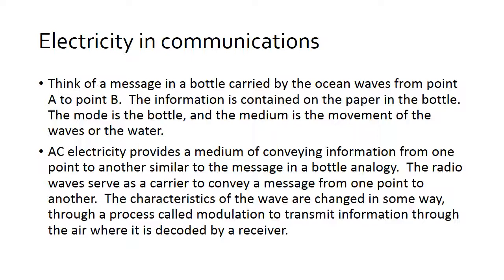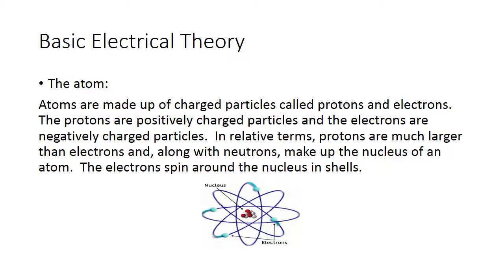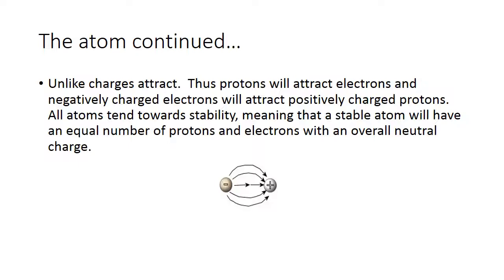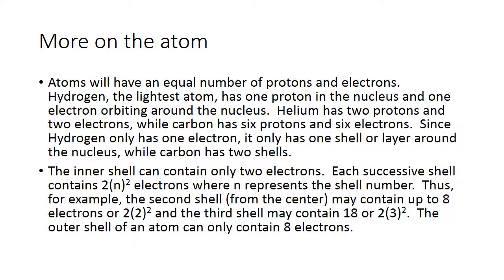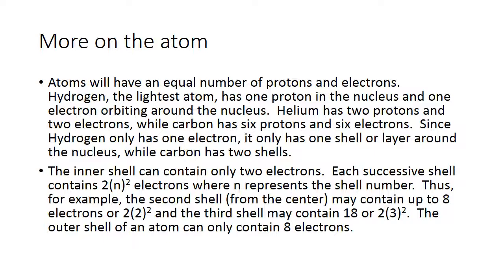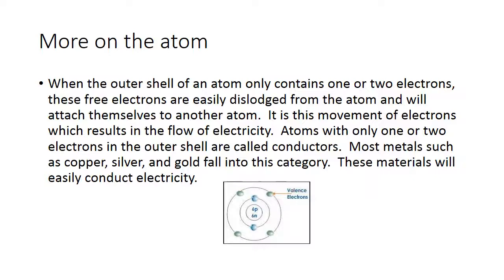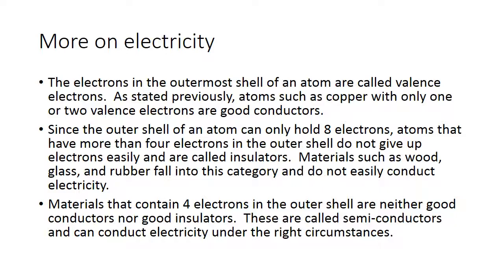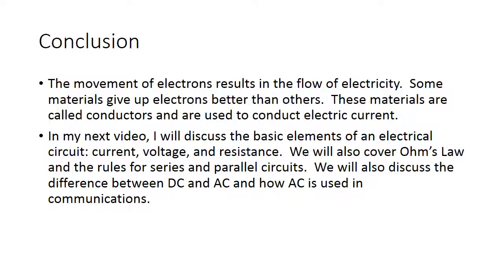Electricity and Communication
Covers the very basic elements of electricity.  Discusses the atom, positively charged protons, negatively charged electrons, valence electrons, conductors, insulators, and semi-conductors.